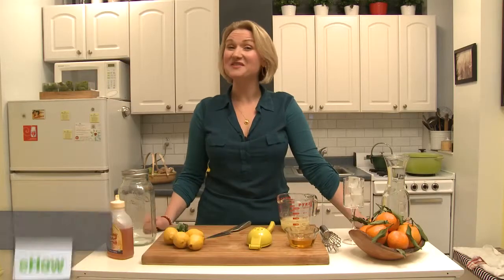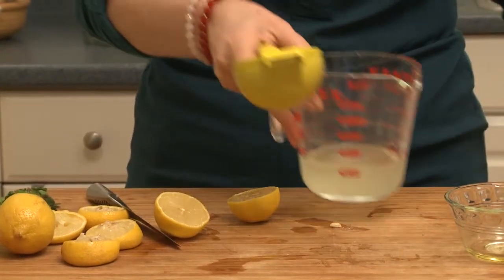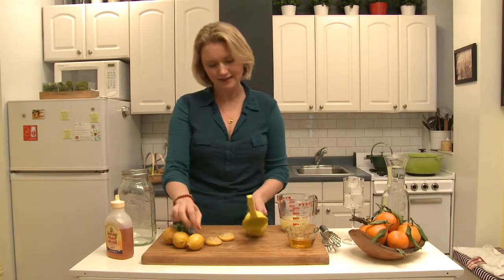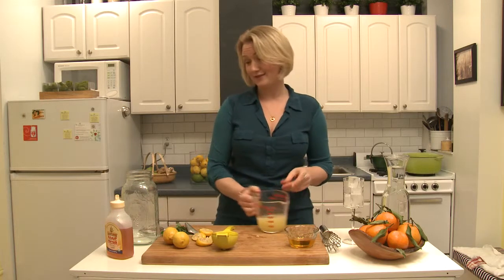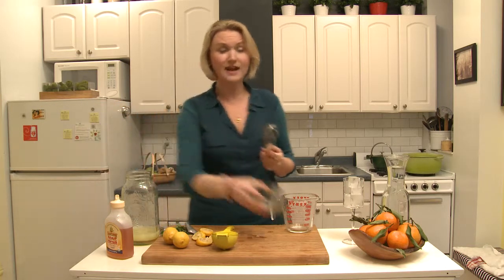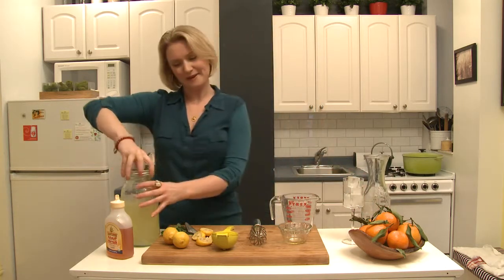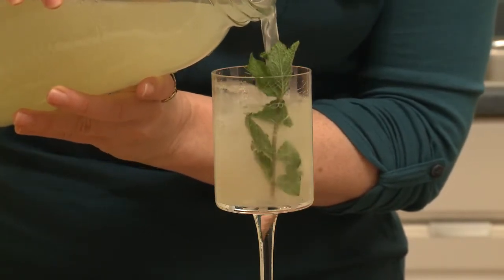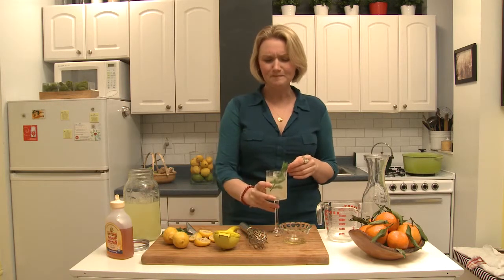How to Make Lemonade With Organic Blue Agave Sweetener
How to Make Lemonade With Organic Blue Agave Sweetener. Part of the series: Organic Food. Making lemonade with organic blue agave sweetener is almost as easy and enjoyable as drinking the lemonade when you're done. Make lemonade with organic blue agave sweetener with help from a nutrition expert and food educator in this free video clip.